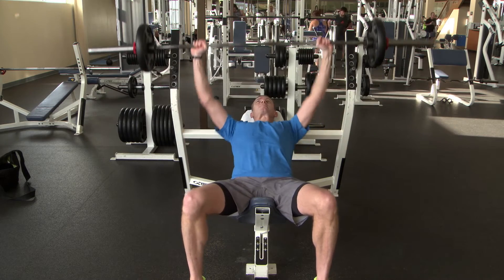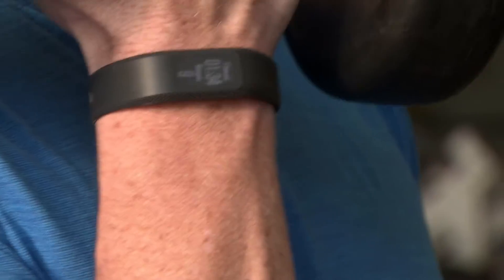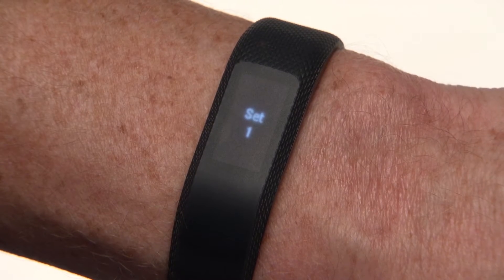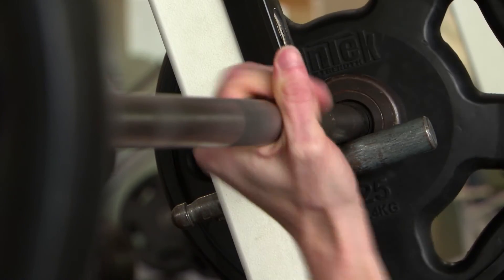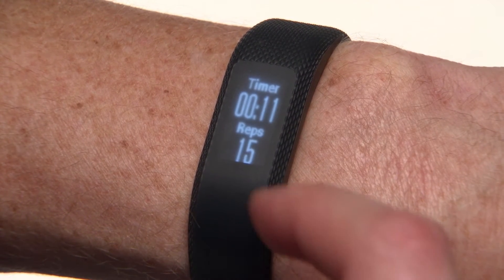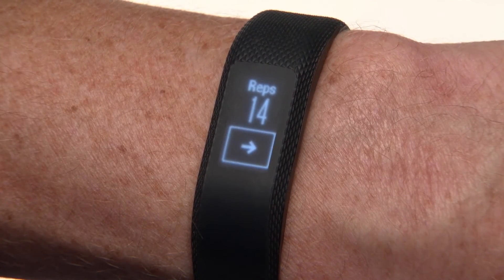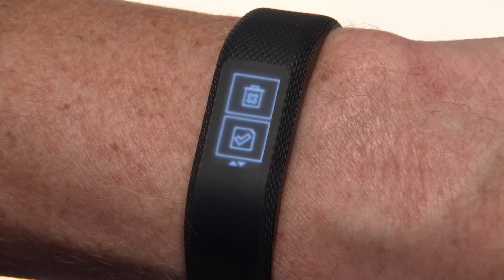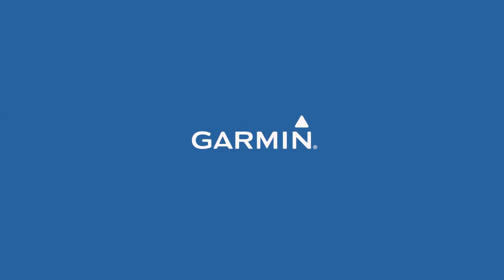vívosmart 3: Strength Training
Focus on your form, not on keeping count with the new strength training activity on vívosmart 3 that counts reps, sets and time for you.
Sleek, form-fitting activity tracker with a hidden display and fitness monitoring capabilities
24/7 heart rate monitoring with Elevate™ wrist heart rate technology
Features 5+ day battery life
Tracks sleep, floors climbed, calories burned, intensity minutes and more
Water resistant up to 50 meters, safe for swimming and showering